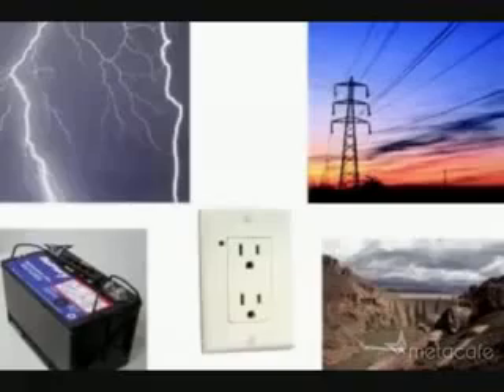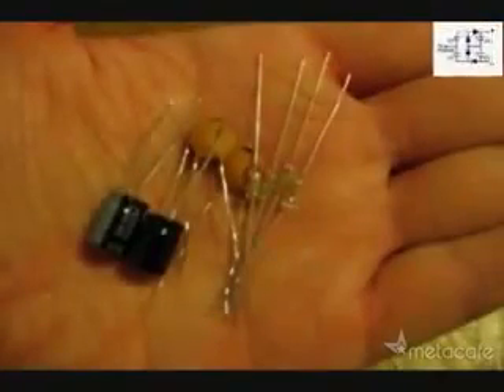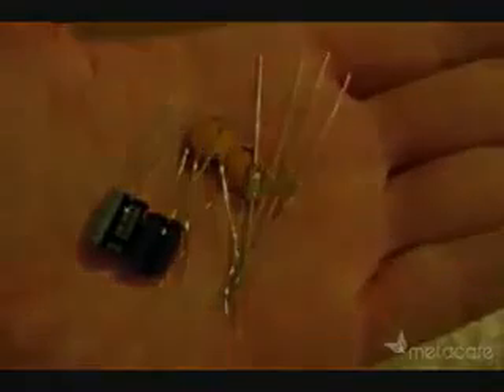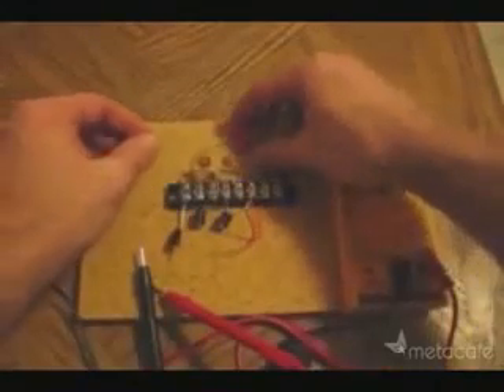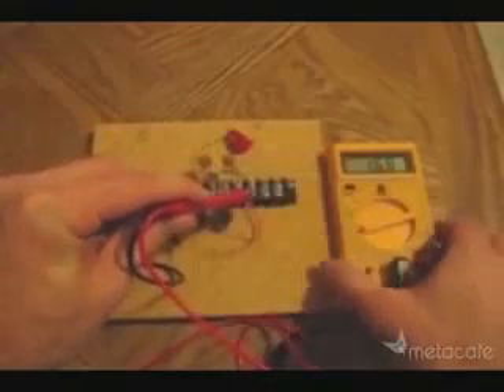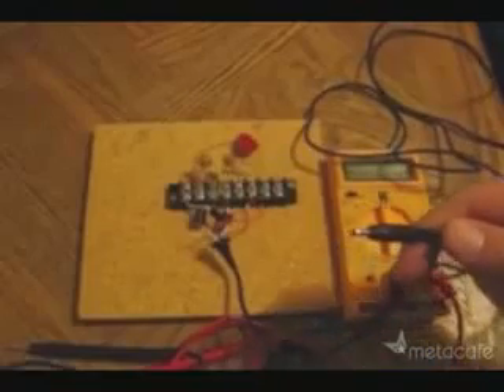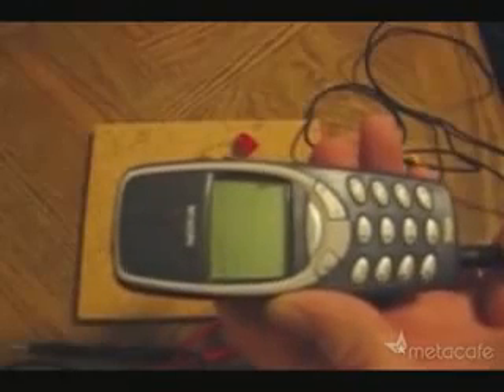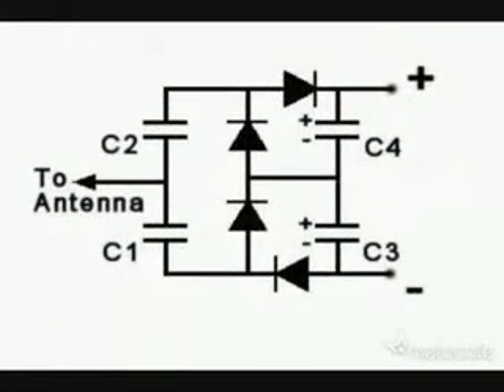Tesla's Secret To Free Energy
He was well known for his work in wireless energy. He demonstrated that you could turn on a light bulb and have it glow without any wired connection.

Tesla once said, "I have harnessed the cosmic rays can cause them to operate a motive device." When big investors heard this they choked on their morning coffee. They immediately pulled their funding from Tesla's experiments causing the invention to be never fully developed. After years into old age he died alone and broke. His test lab was torn down in 1905 and sold to pay off his debts. The government confiscated everything.

However after 90 years is free energy device has been revealed. It is known as the Tesla generator. You can use this to juice up any electrical device from alarm clocks to refrigerators to the battery in your car. And the best part is it's completely small and mobile; you can even take it when you go camping.

Tesla's generator basically works by harnessing the electricity that's already in the air from the sun. Even though it's 100,000,000 miles away the earth is short that negative energy and the sun is charged with positive energy. That's because most of this electricity bounces off the ionosphere and is completely lost in space. However with Tesla's generator you can capture some of this energy and doesn't cost any money or pollution. And if you build one big enough you'll never have to use the electricity company anymore.

This device can cost as little as two dollars or as much as you want. All the parts can be found in the local electronics shop. It doesn't take an engineer to put this together, you can have this project done in less than one hour. It is easy as putting together an IKEA chair.

The best part, is that this device consistently generates electricity and never needs any maintenance. It even greener than other alternative energy sources.